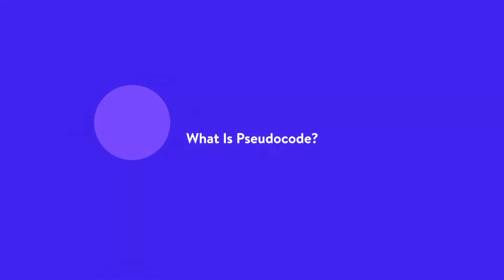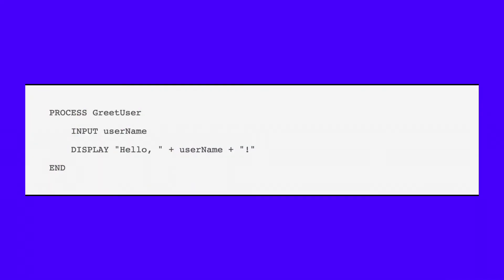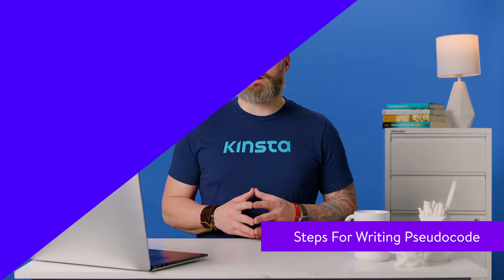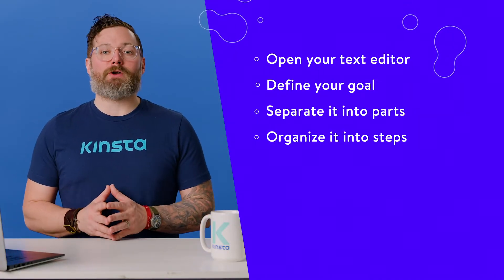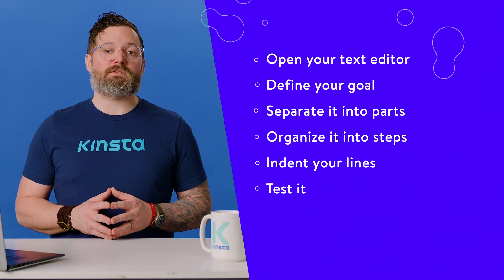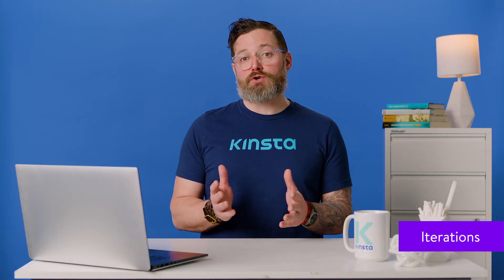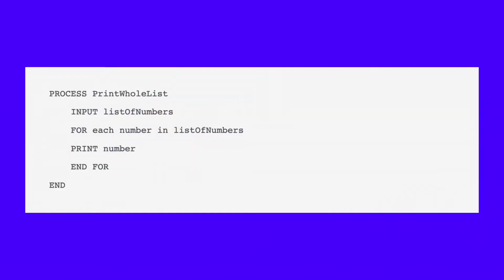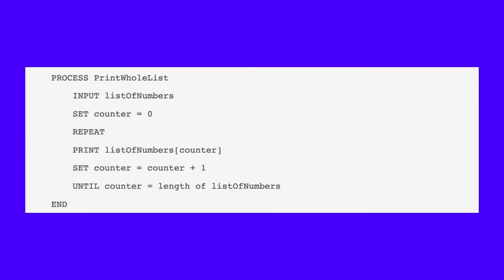What Is Pseudocode? The Programmer's Time-Saving Tool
Whether you’re just starting in the programming world or a seasoned pro, writing pseudocode could save you time, effort, and frustration!

If you’re a programmer, you know that writing code can often be a time-consuming and error-riddled process. Figuring out how to make your program or web application do what you want and then explaining it to others, like your team or stockholders, can be just as frustrating as it can be satisfying.

That’s where pseudocode comes in.

Pseudocode is a way of representing code using a combination of simple, natural language and elements of programming language. Understanding pseudocode is a time-saving trick you can integrate into your process at any time.

In this video, we’ll delve into what pseudocode is, how it’s used, and why it’s an essential tool for any developer.

🕘Timestamps

0:00 Intro
00:49 What Is Pseudocode?
1:35 Benefits of Writing Pseudocode
3:06 Common Pseudocode Use Cases
3:42 How To Write Pseudocode
7:55 Pseudocode Best Practices

📚 Resources

🛠 What Is Pseudocode and How Can It Improve Your Programming?